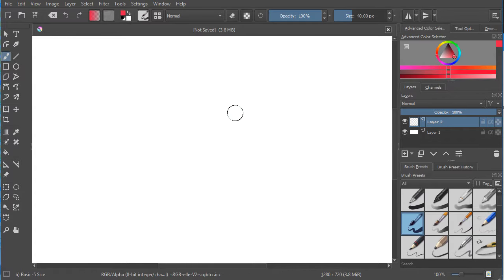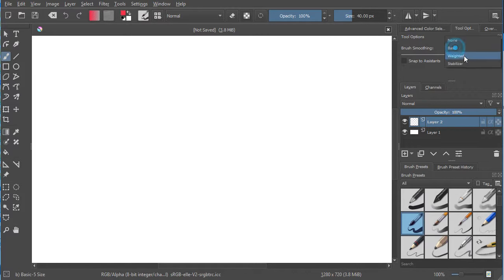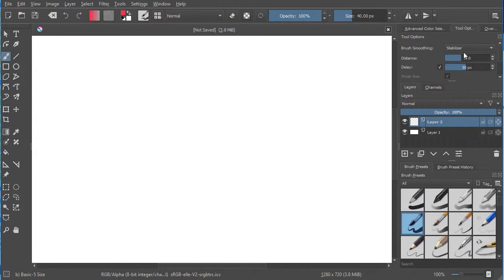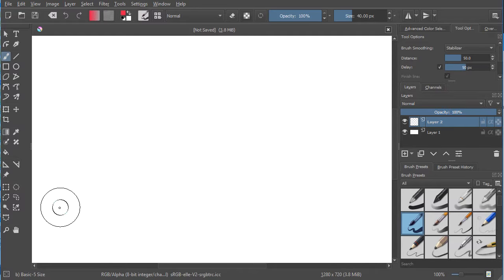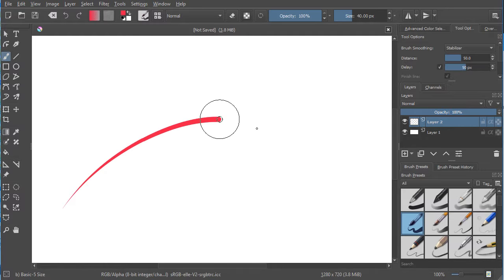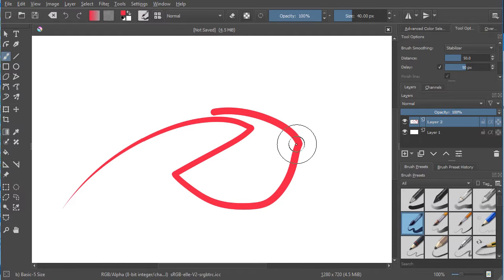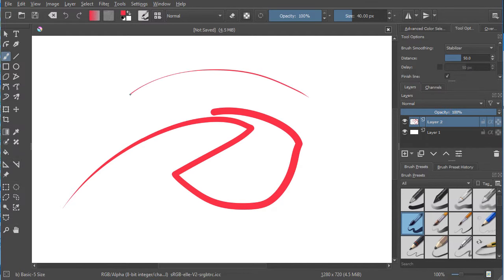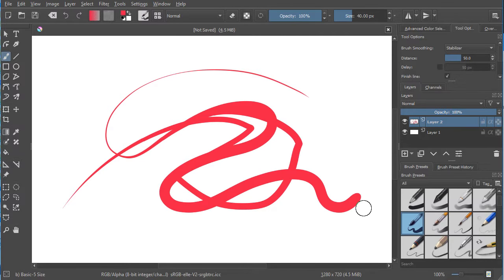Stabilization - how to turn on stabilization in Krita